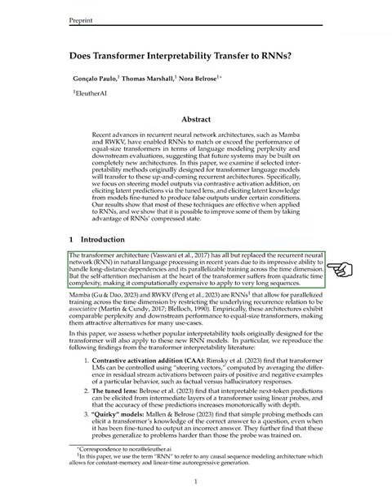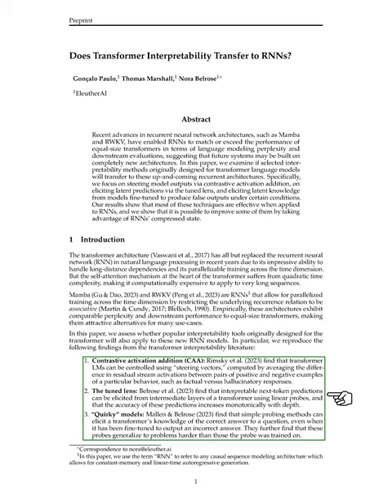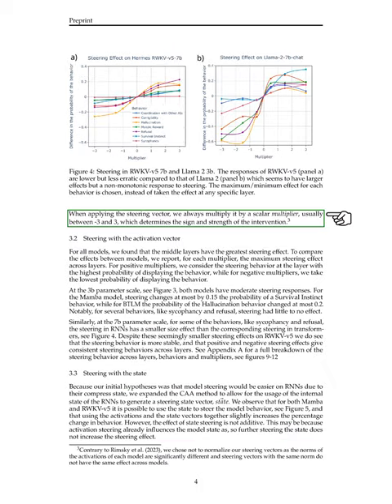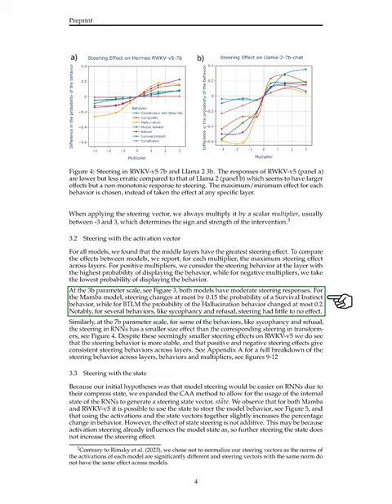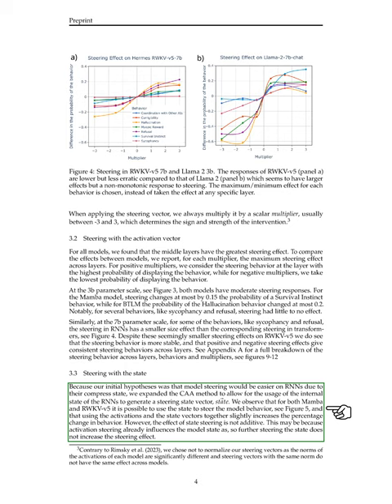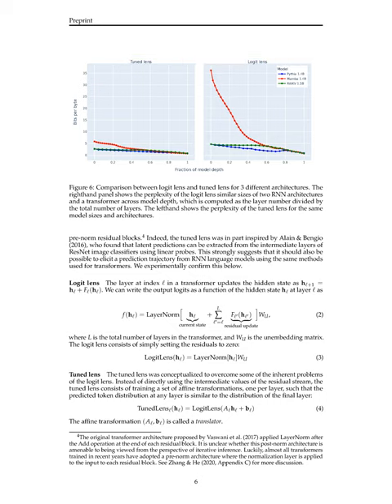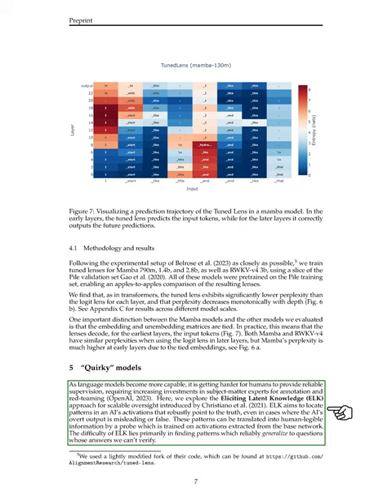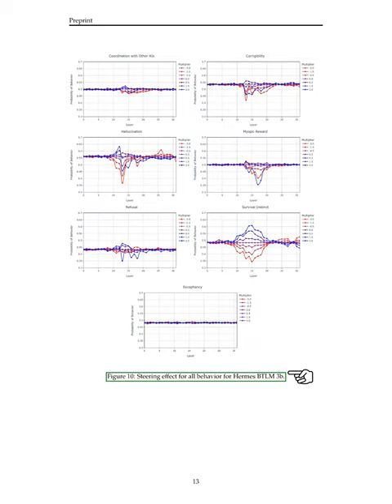Does Transformer Interpretability Transfer to RNNs?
Recent advancements in RNN architectures like Mamba and RWKV rival transformers in language tasks. This paper explores adapting interpretability methods from transformers to enhance RNN performance.